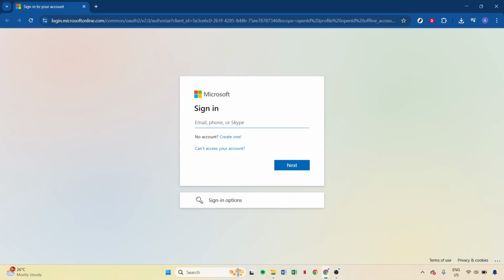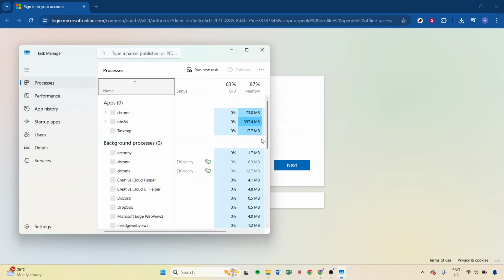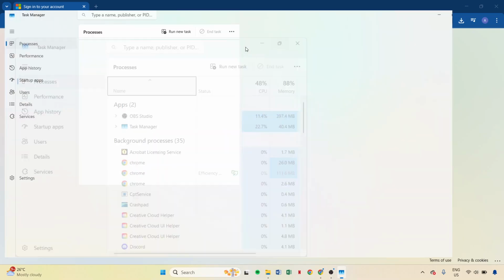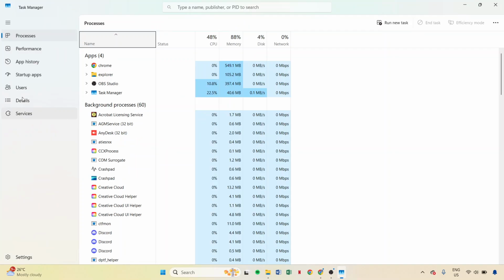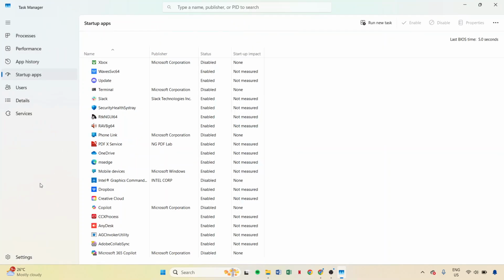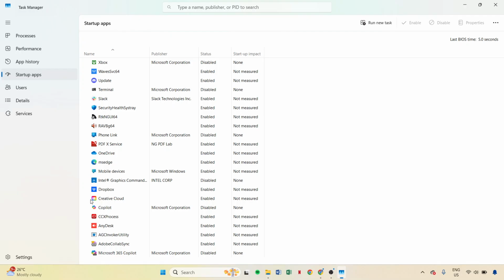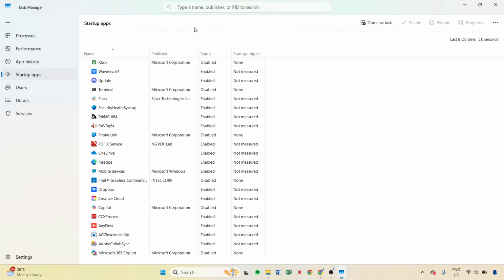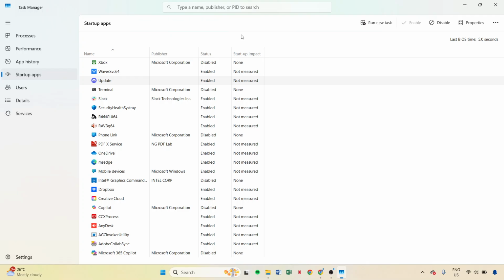How to Remove Microsoft Teams from Startup After Uninstall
🛠️ Learn how to remove Microsoft Teams from startup after uninstalling it with this simple step-by-step tutorial! Even after uninstalling Teams, it can still run in the background, slowing down your computer. This guide will help you completely disable it from startup.

In this video, you’ll learn:

Why Microsoft Teams may still launch after uninstalling

How to disable Teams from startup in Windows settings

Using Task Manager and other methods to prevent auto-start

Tips for keeping your PC clean and running smoothly

Best practices for managing startup programs

By the end of this tutorial, Microsoft Teams will no longer start automatically, giving you a faster, cleaner system.